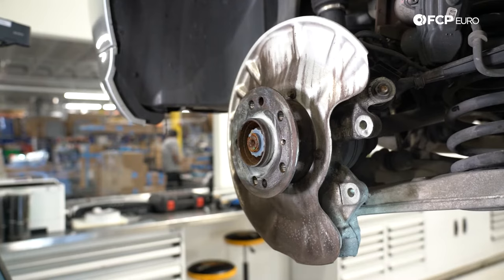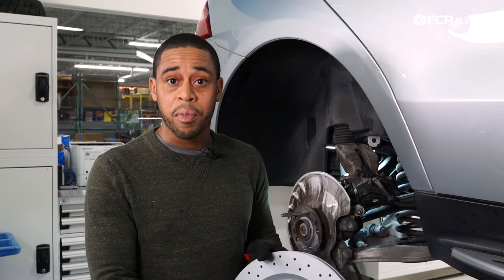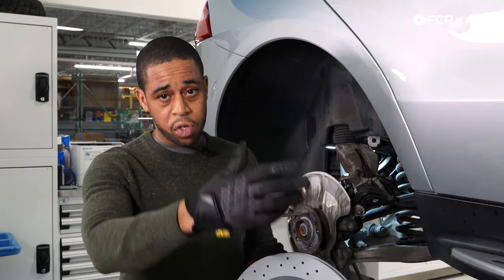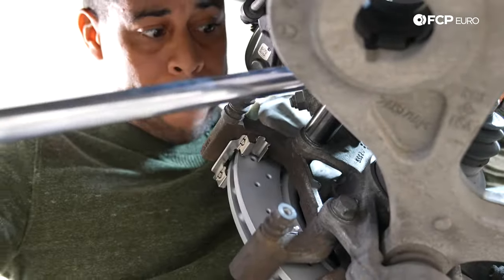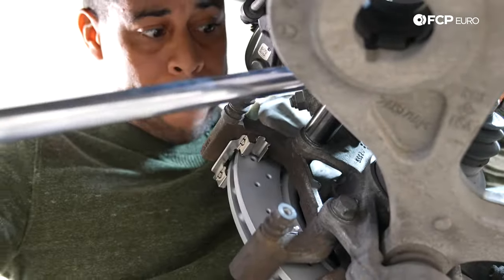Mercedes-Benz W166 Rear Brake Pad & Rotor Replacement DIY (2012-2019 ML550, GL550, GLS550)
►The Mercedes-Benz W166 chassis is one of Mercedes' most capable SUVs ever made. Whether you're towing, off-roading, or bringing the kids to school, ensuring the rear brakes are working optimally is crucial to everyone's safety.

Learning how to replace the rear brakes on your Mercedes W166 is something that will save you huge sums of money throughout your ownership of the vehicle. Follow along as Kyle Bascombe, FCP Euro's Mercedes-Benz Catalog Manager walks us through the step-by-step process on how to replace your rear brake pads and rotors at home.

Shop the Mercedes W166 Standard Rear Brake Kit at FCP Euro

Index:
00:00 - Intro & Tools Needed
01:18 - Mercedes W166 How to Retract the Rear Parking Brake
02:43 - Mercedes W166 Rear Brake Caliper & Pad Removal
06:21 - Mercedes W166 Rear Brake Caliper Bracket Removal
07:30 - Mercedes W166 Rear Brake Rotor Removal & Hub Cleanup
08:24 - Mercedes W166 Rear Brake Rotor Install
09:56 - Mercedes W166 Rear Brake Caliper Bracket Install
10:49 - Mercedes W166 Rear Brake Pad & Caliper Install
14:21 - Mercedes W166 How to Exit Rear Parking Brake Fitting Position
15:05 - Thanks for Watching!

This video applies to the following vehicles:
Mercedes-Benz ML350
2013 Mercedes-Benz ML350 Brake Kit
Position: Rear, For vehicles with Cross-Drilled front rotors
2014 Mercedes-Benz ML350 Base Brake Kit
2014 Mercedes-Benz ML350 Bluetec 4Matic Brake Kit

Mercedes-Benz ML550
2013 Mercedes-Benz ML550 Brake Kit
Position: Rear
2014 Mercedes-Benz ML550 Brake Kit
Position: Rear

Mercedes-Benz ML400
2015 Mercedes-Benz ML400 4Matic Brake Kit
Position: Rear

Mercedes-Benz GLE350
2016 Mercedes-Benz GLE350 Brake Kit
2017 Mercedes-Benz GLE350 Brake Kit
2018 Mercedes-Benz GLE350 Brake Kit

Mercedes-Benz GLE400
2016 Mercedes-Benz GLE400 Brake Kit
Position: Rear
2017 Mercedes-Benz GLE400 Brake Kit
Position: Rear